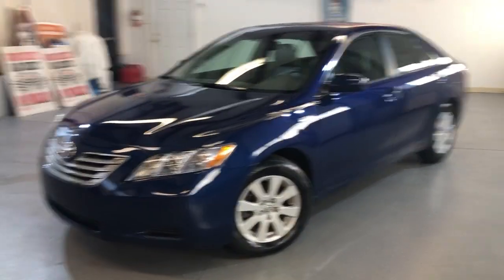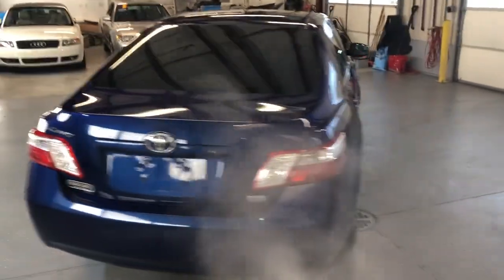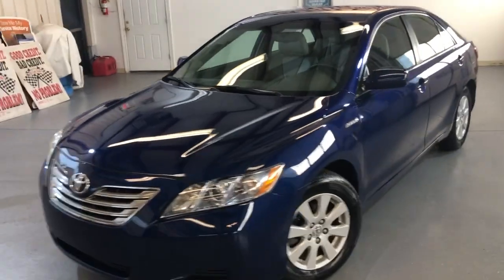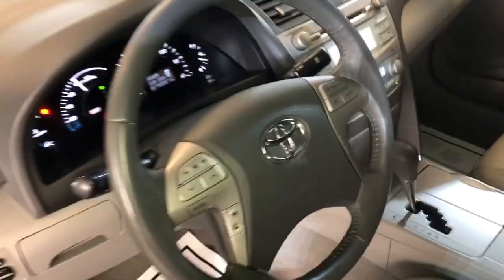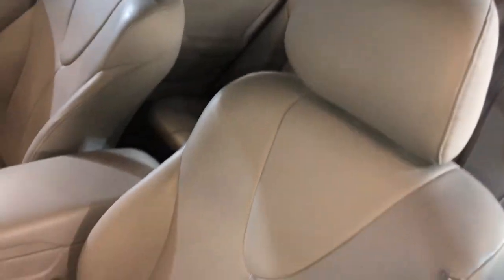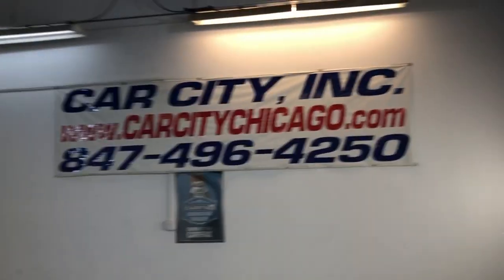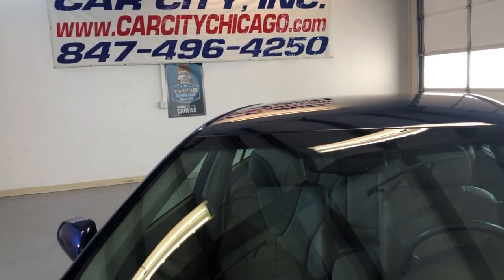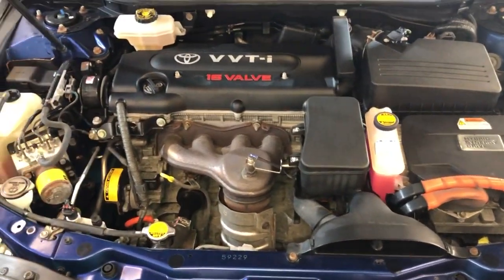2008 TOYOTA CAMRY HYBRID XLE! LOADED! LOOKS AND RUNS NICE!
*** PLEASE CHECK VIDEO ON THIS VEHICLE AT CARCITYCHICAGO.COM***,*** ALLOY WHEELS ***, *** NON SMOKER CAR ***, *** STABILITY CONTROL ***,*** KEY LESS ENTRY ***,***LEATHER SEATS***,***HEATED SEATS***,***NO OPEN RECALLS***,***GAS SAVER***, ***NEWER TIRES***, ***PERFECT CONDITION***, ***WELL MAINTAINED***, ***TRACTION CONTROL***, ***ABS***, ***AIR BAGS***, ***POWER LOCKS***, ***POWER MIRRORS***, ***POWER WINDOWS***, ***FRONT ROW READY***WE SPEAK ENGLISH, RUSSIAN, LITHUANIAN AND LATVIAN! PLEASE TAKE A MOMENT TO ENLARGE AND VIEW ALL OF THE PHOTOS AND VIDEO. ALSO NOTE THAT WE OFFER CONVENTIONAL BANK FINANCING, WELCOME TRADE-INS AND EXTENDED WARRANTIES ARE AVAILABLE FOR UP TO 4 YEARS AND UNLIMITED MILES. FREE AIRPORT PICK UP FOR OUT OF STATE BUYERS. CAR CITY,inc. LOCATED AT 2232 N. RAND RD. PALATINE, IL 60074. WE, AT CAR CITY INC., BELIEVE THAT TRUST, HONESTY, INTEGRITY AND VALUE ARE THE FOUNDATION OF OUR FAMILY-OWNED AND OPERATED BUSINESS!